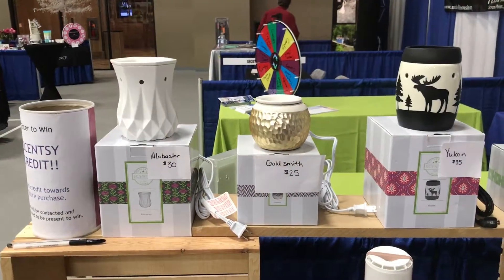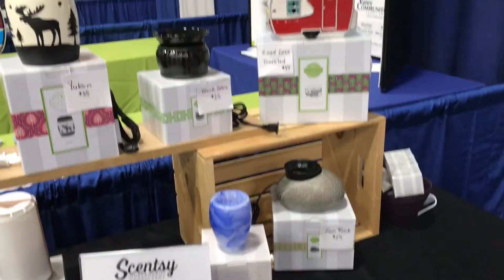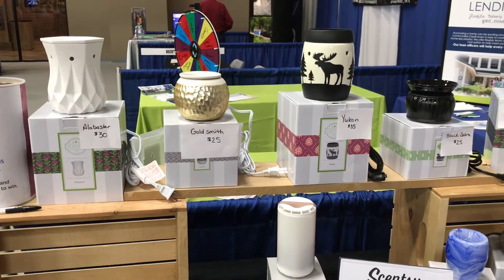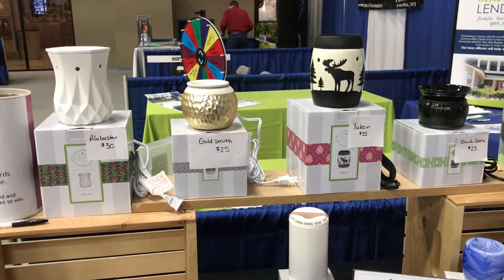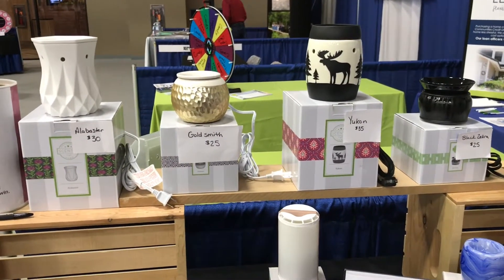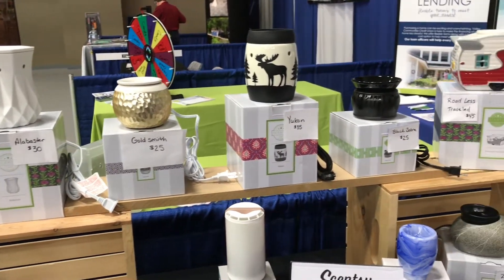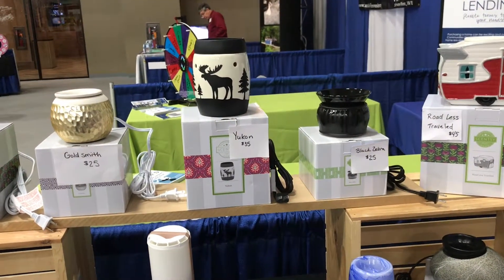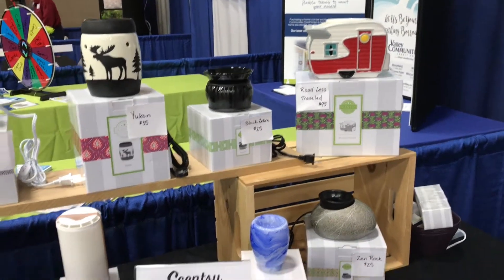Simple and low cost shelf for Scentsy Display